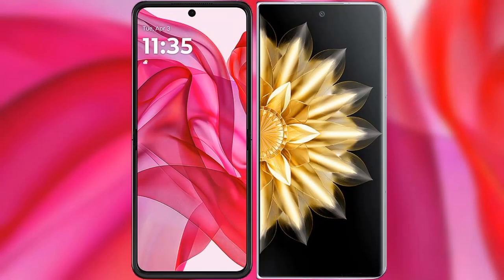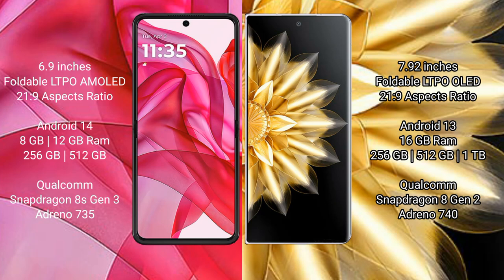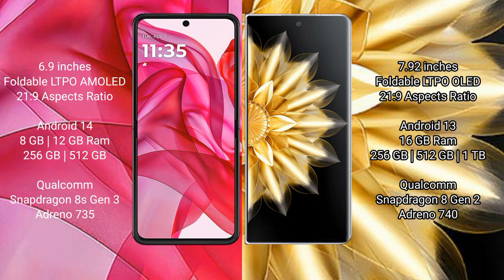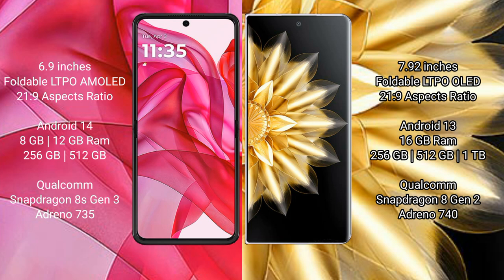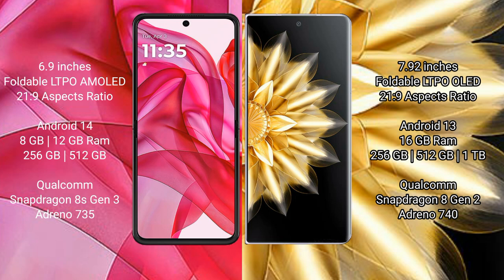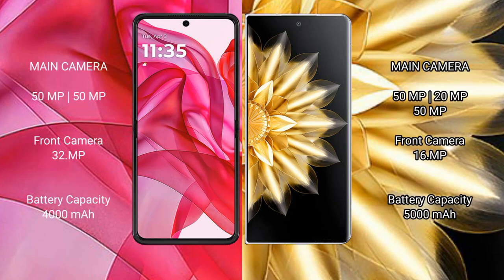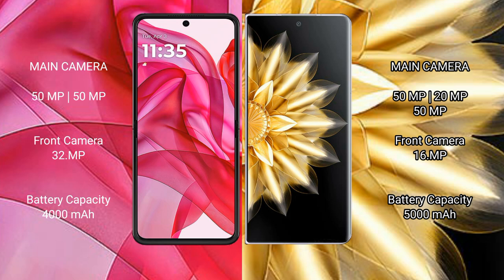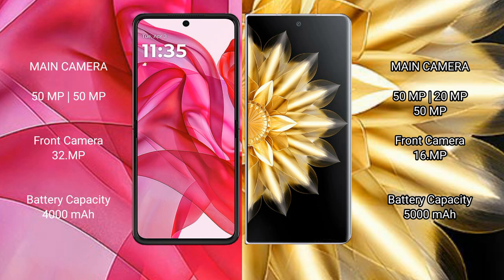Motorola Razr 50 Ultra vs Honor Magic V2 Review